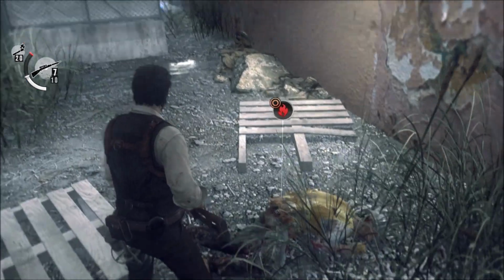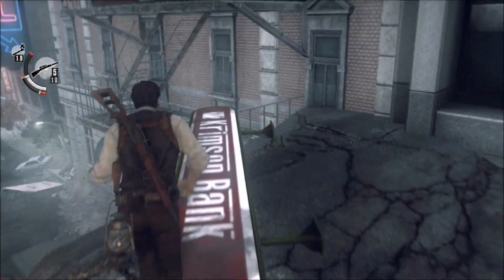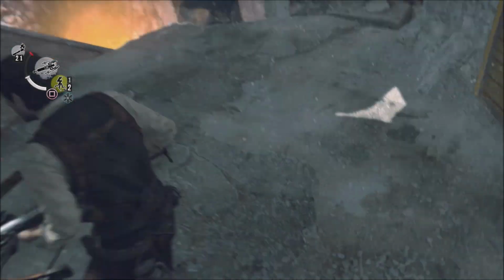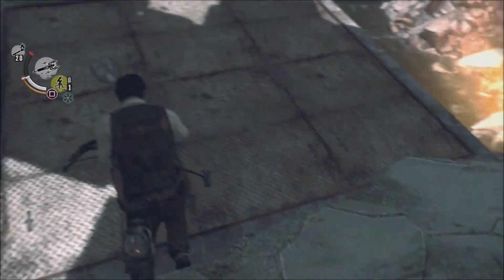Akumu Difficulty Guide - The Evil Within - Chapter 11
A concise and to the point walkthrough on how to get through Akumu mode. The hardest difficulty in the Evil Within. Extremely tough game on this setting, but there are certain strategies that can help you out. So let me guide you through this difficulty step by step